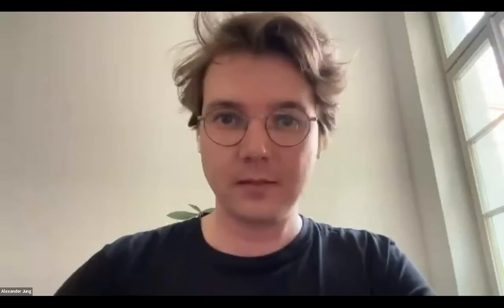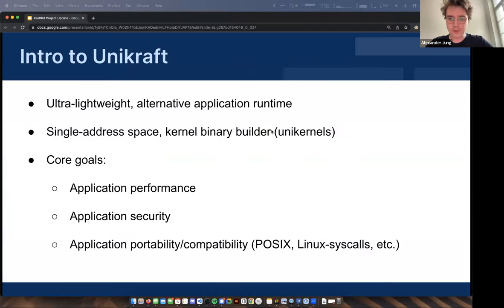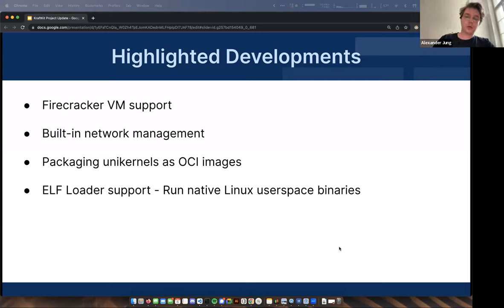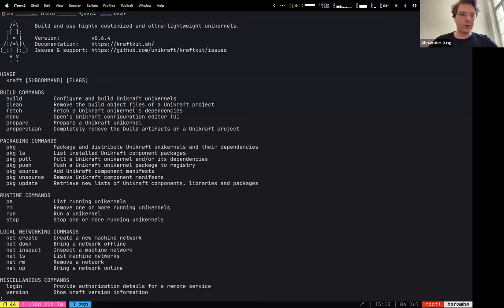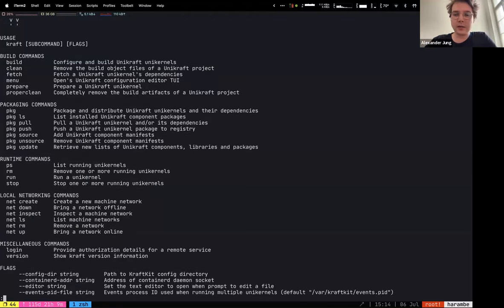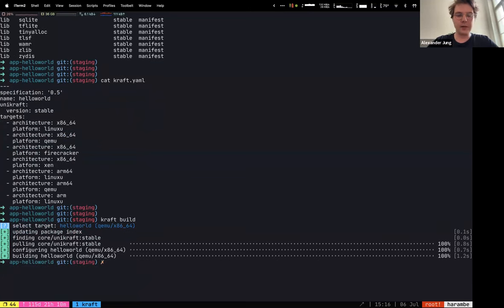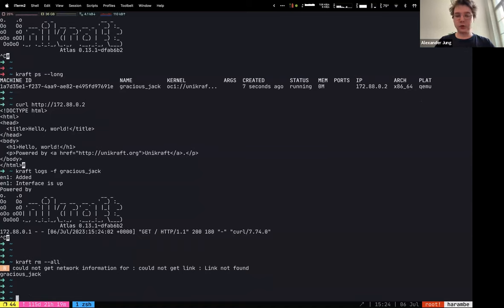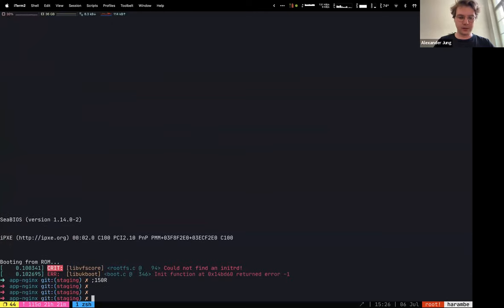CNCF TAG-Runtime Meeting 07-06-2023 (Kraftkit)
Kraftkit Presentation.